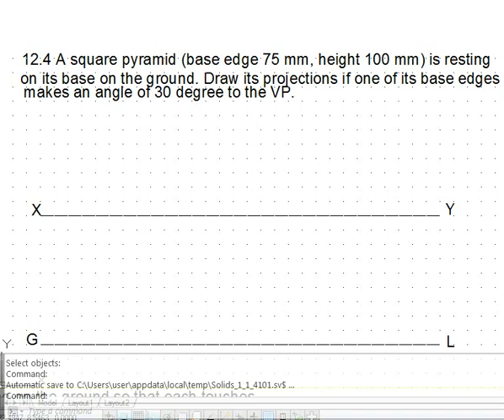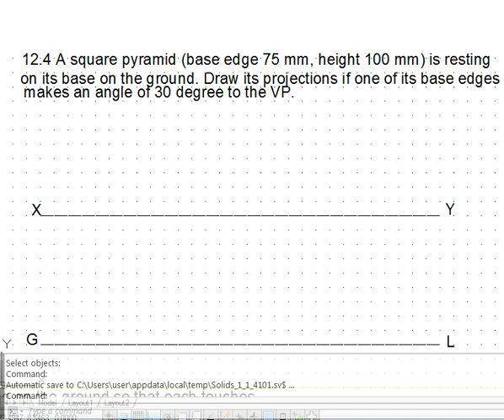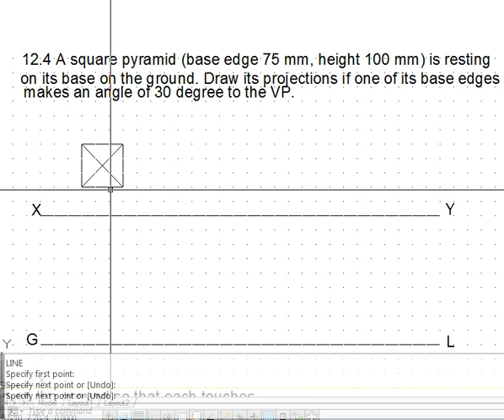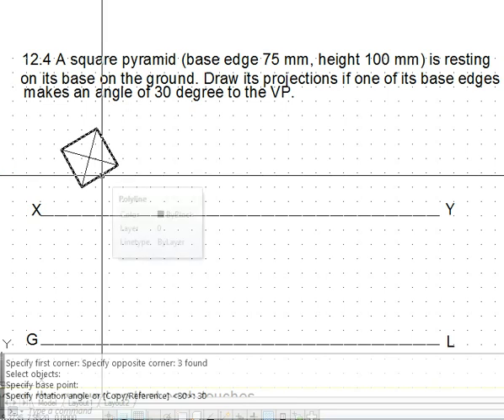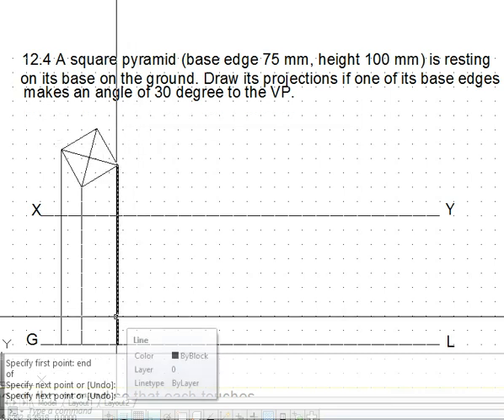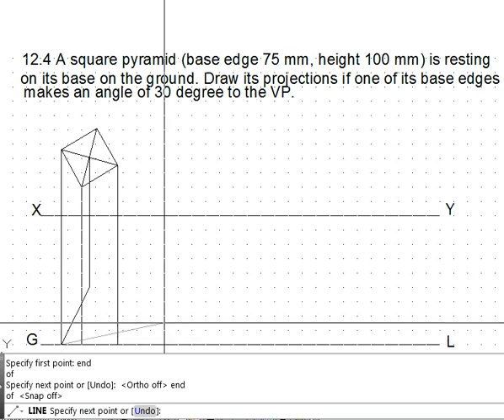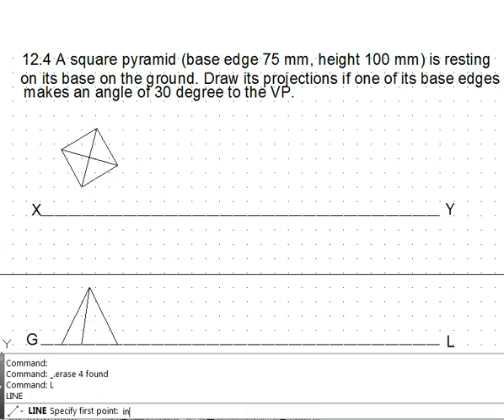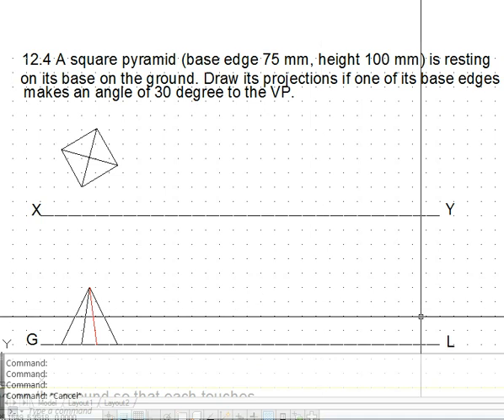Projections of Solids - single stage pyramid axis perpendicular to ground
The video takes you through the steps of engineering graphics on AutoCAD to draw the projections of solids based on given descriptive statements